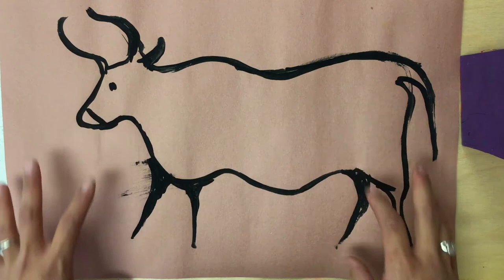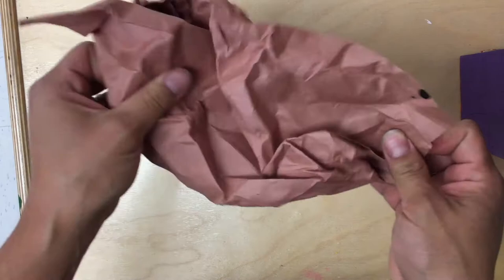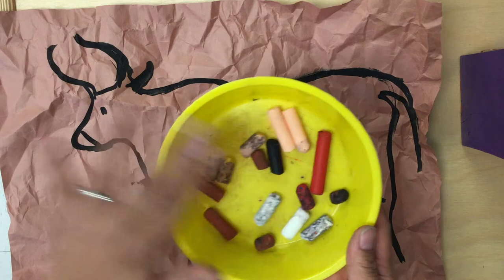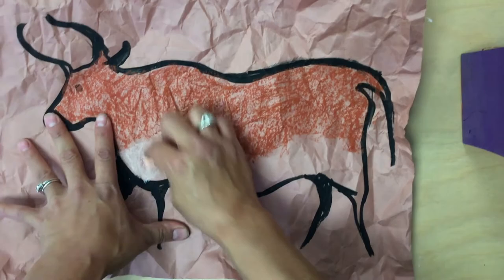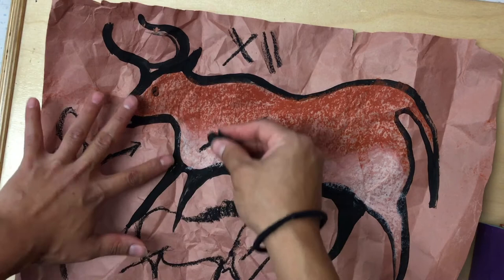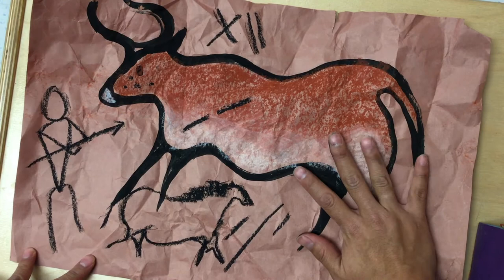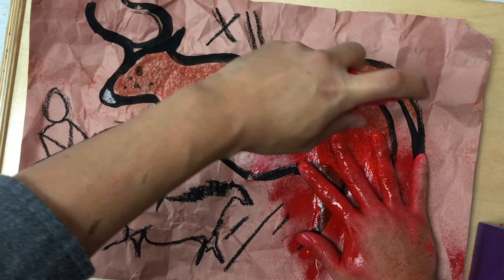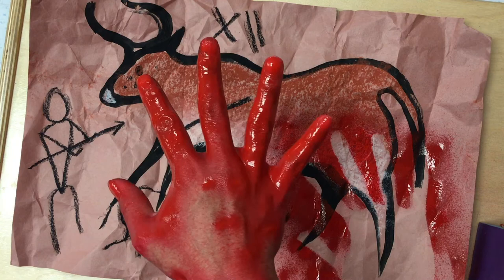Cave Painting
Create art inspired by the caves of Lascaux using paint and oil pastel.